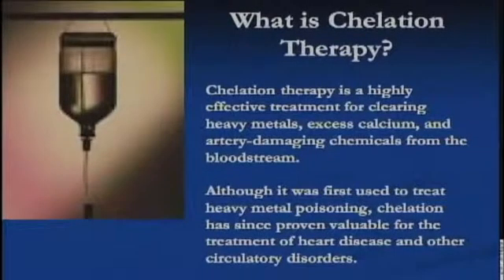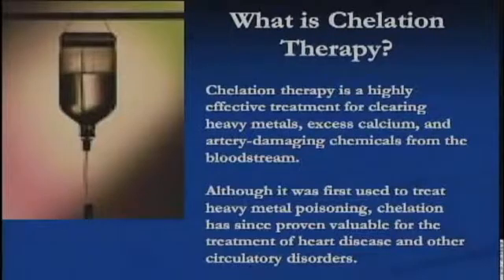Intro to Chelation Therapy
Chelation Therapy
Geoff D'Arcy Lic. Ac. DOM, Arthur Gertler MD.

• What is chelation therapy?
• How does chelation therapy work?
• What diseases does it treat?
• How safe and effective is it?
• What is thought to be the cause of most chronic degenerative diseases?
• What role does detoxification play in treating chronic degenerative diseases?
• Can fibromyalgia, chronic fatigue syndrome, ALS, MS, Parkinson's disease and Alzheimer's disease be treated?
• What role does the gastrointestinal tract play in chronic degenerative diseases?
• How do we treat gastrointestinal issues as they pertain to chronic degenerative diseases?
• How do we approach chronic pain and what special holistic techniques do we employ for treatment?
Chelation_long.m4v
Chelation.m4v